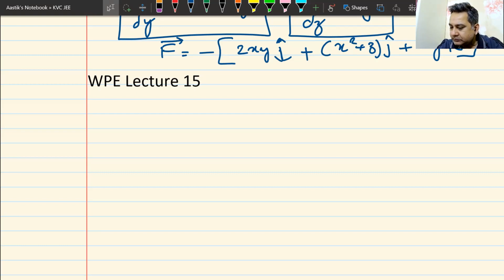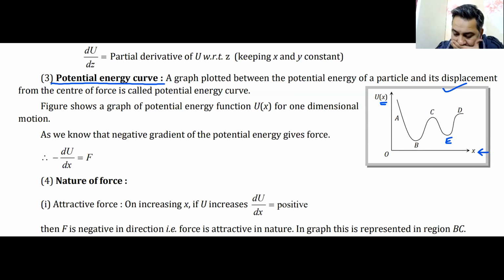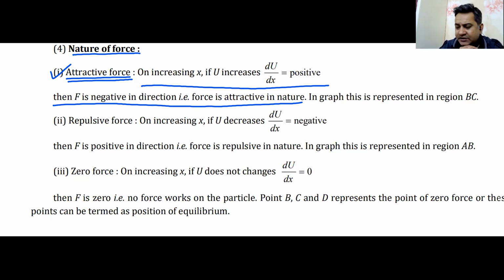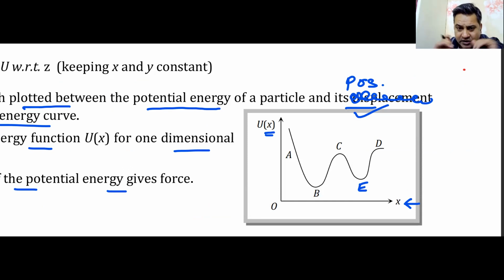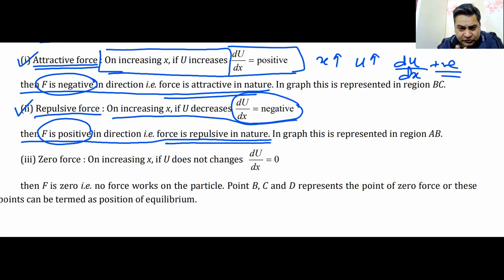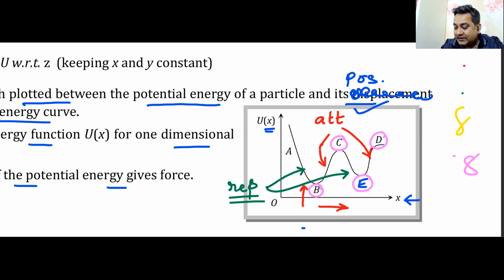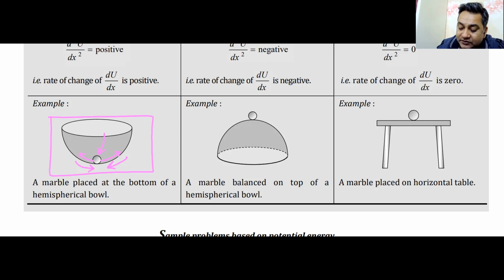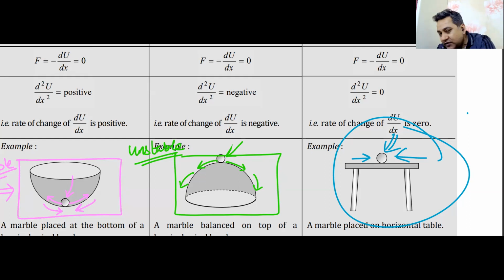WPE | L15 | Equilibrium Stable Unstable Neutral | JEE Main 2024 | JEE Advanced 2024 | NEET 2024